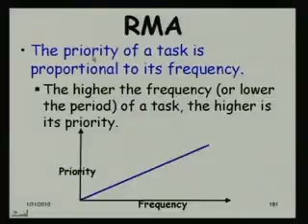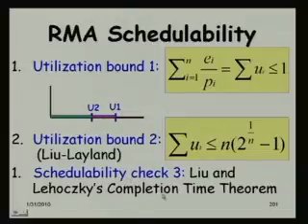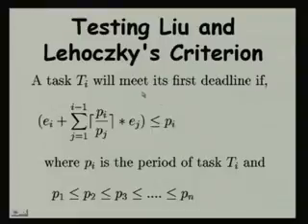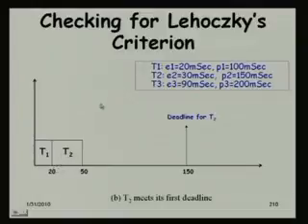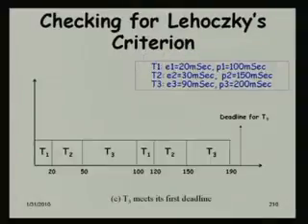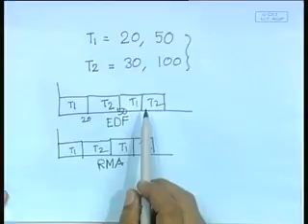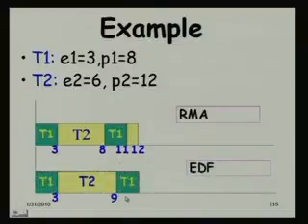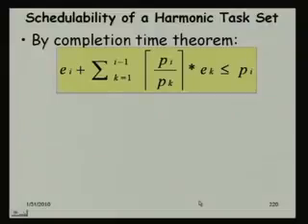Real Time Systems - Part 10